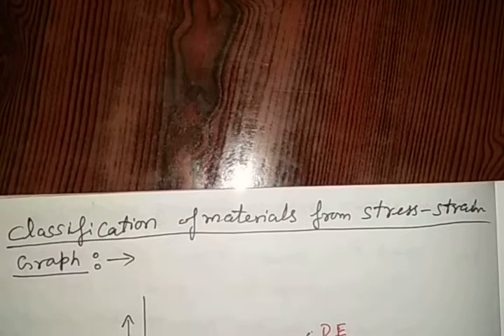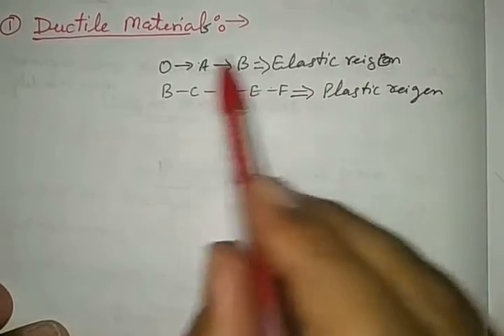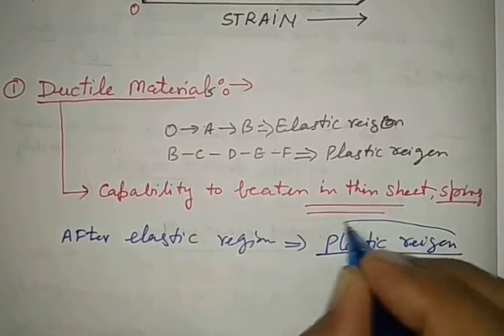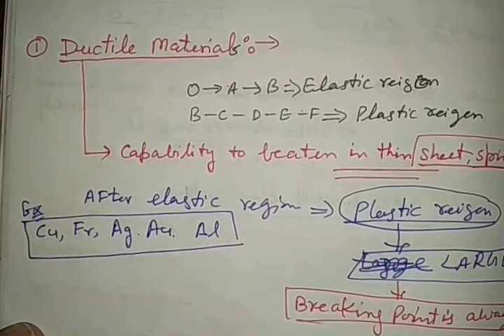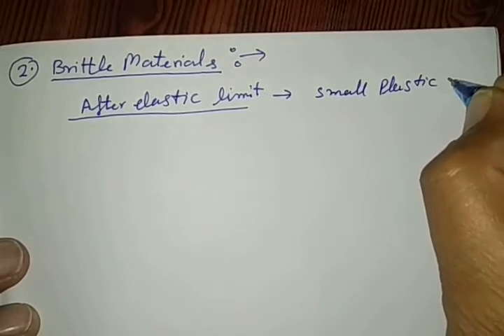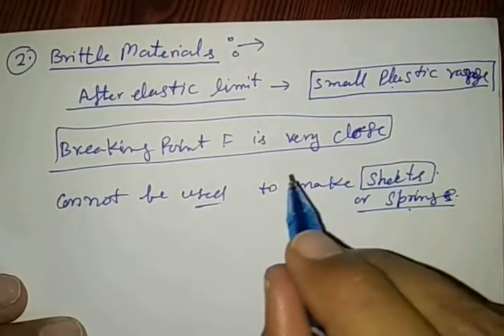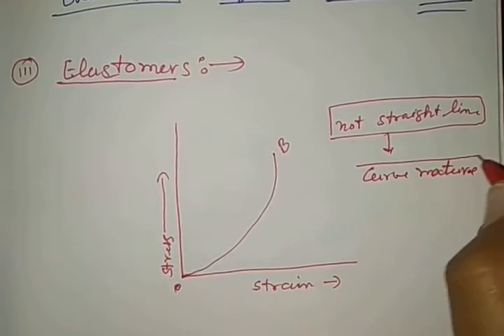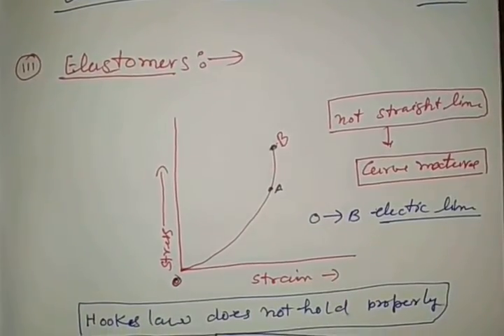CLASSIFICATION OF MATERIALS FROM STRESS - STRAIN GRAPH